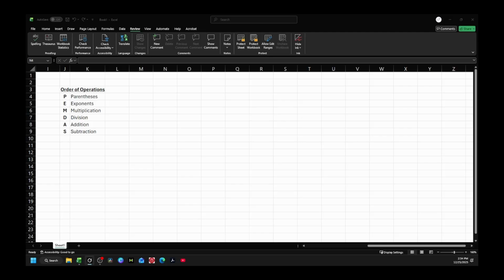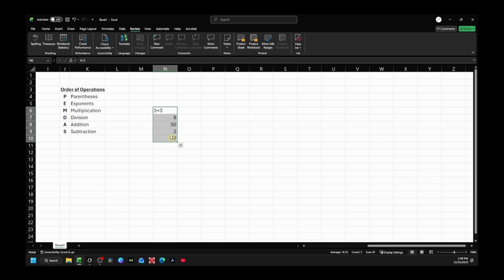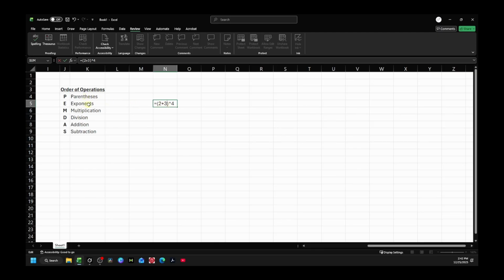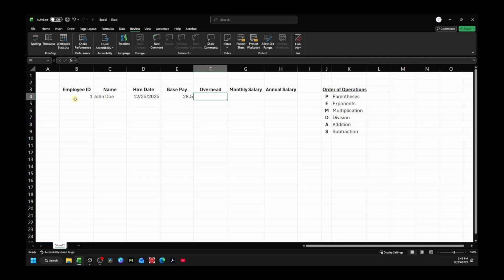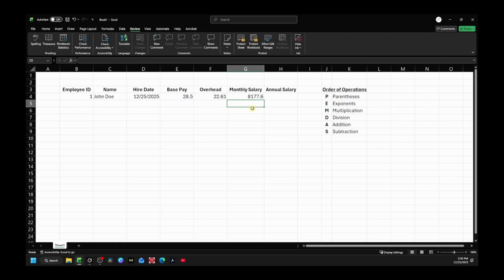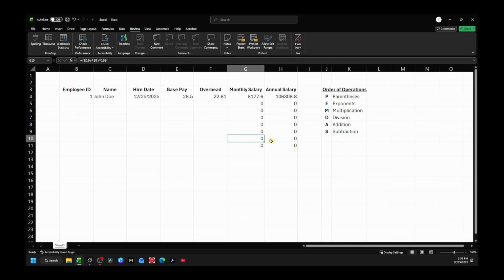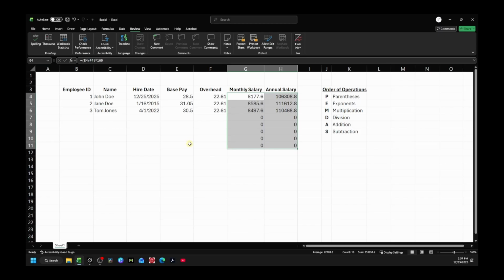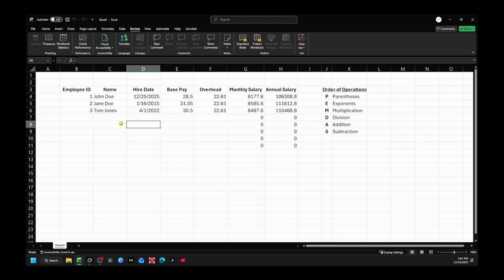Video 04 Basic Math in Excel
This video introduces the basics of performing math in Excel, explaining how to use formulas for addition, subtraction, multiplication, and division. It emphasizes that every formula begins with an equals sign and covers operator usage, the order of operations (PEMDAS), and practical examples such as calculating annual salary from an employee list. The video also provides tips for editing formulas and suggests homework to create additional calculated columns, preparing users for further learning about Excel’s AutoFill feature.